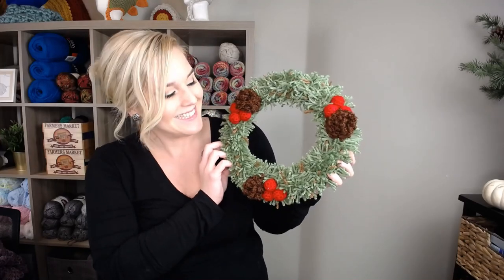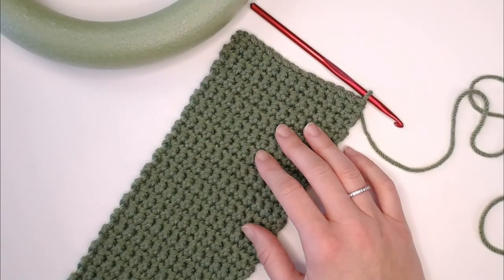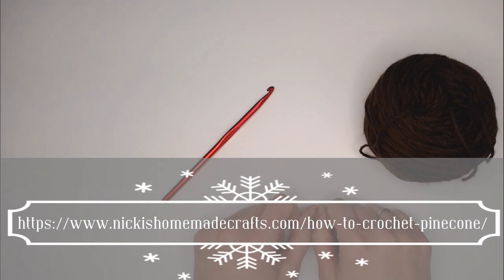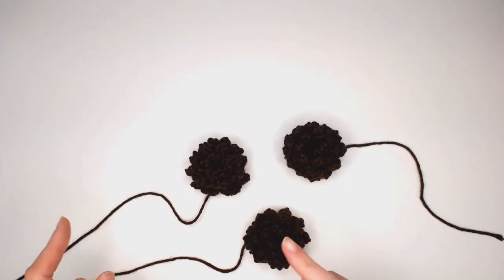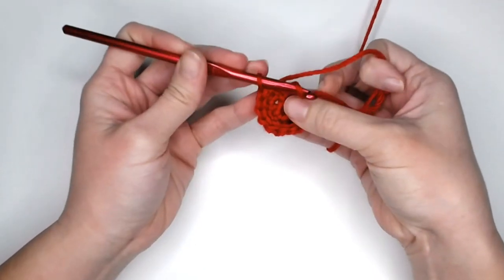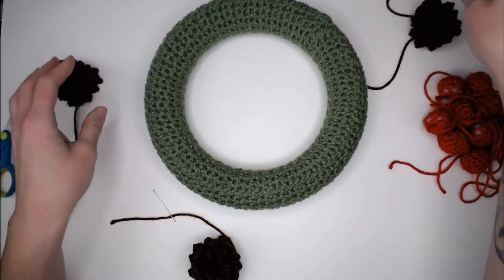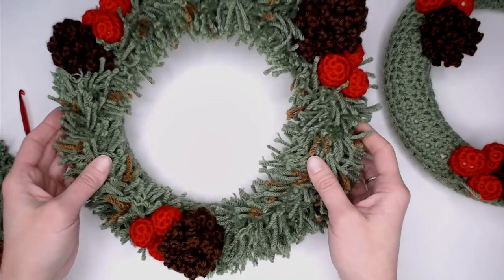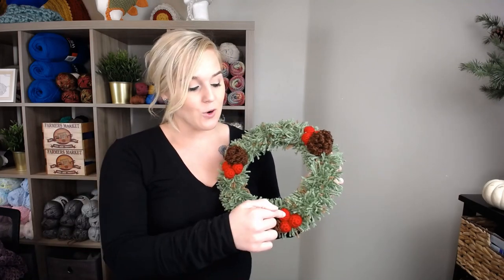LEFT HANDED Festive Wreath : Beginner Friendly : Crochet Pattern : Crochet Christmas Wreath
Beginner friendly crochet wreath that includes pinecones and cranberries.  Personalize this wreath by choosing where you would like to place your pinecones and where you would like to place your cranberries.  Make more fringe pieces if you would like.  This is a fun project to make this time of year and simple enough for all skill levels that understand basic stitches.  Makes for a great gift as well.

⏱Time Stamps:
Begin:  00:00
Materials:   (01:30)
Base:        (03:36)
Sewing Base Around Ring:  (09:49)
Pinecones:  (13:21)
Cranberries:  (23:57)
Attaching Pinecones:  (33:00)
Attaching Cranberries:   (36:02)
Making Fringe Strips:  (41:11)
Attaching Fringe:  (42:50)

👉You May Also Love My Video On How To Crochet A Reindeer Candy Cane Holder

🧶Materials:
• Crochet hook size I/9 - 5.50mm
 • Any Size 4 Weight Yarn That You Would Want to Wear
   I used:
           - I Love This Yarn in color Light Sage
           - I love This Yarn in color Light Brown Discontinued Color
           - Caron Simply Soft in color Chocolate
           - Caron Simply Soft in color Harvest Red
           - Floral Foam Ring size 9.8 inches or 24 cm
           - Tapestry Needle/Yarn Needle
        - PolyFil or Stuffed Animal Stuffing
 • (Optional) Stitch markers